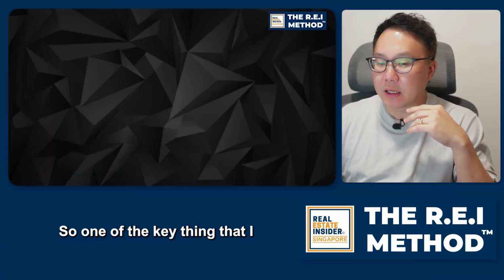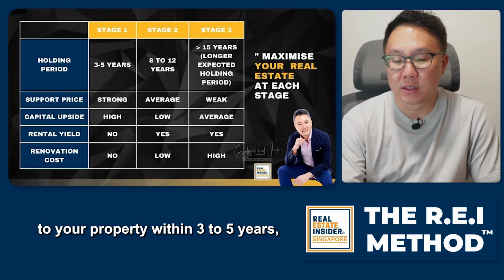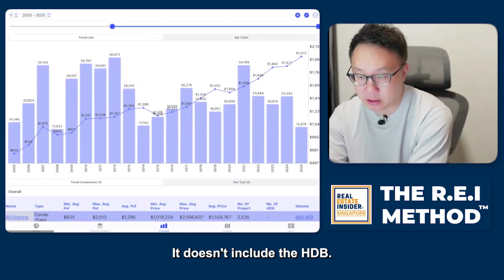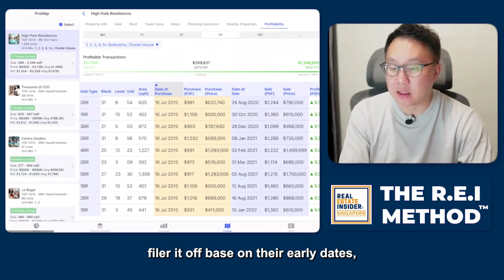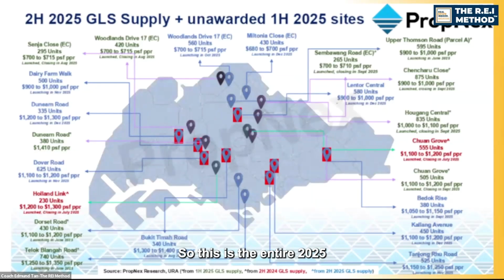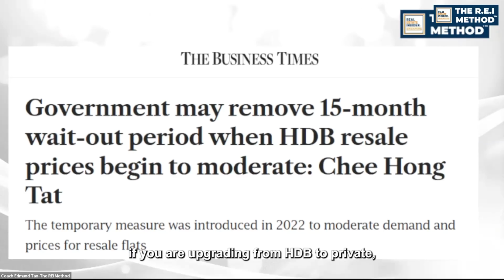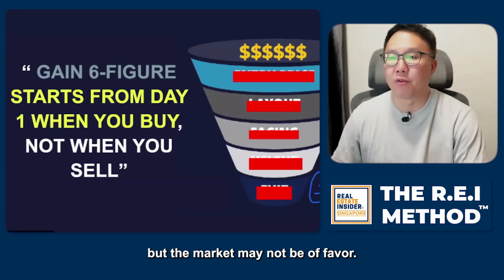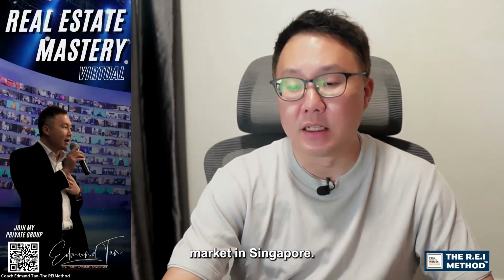Why This Cooling Measure Backfire On You-Seller Stamp Duty 2025 Explained │ Singapore Property 2025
🛡️Everyone’s talking about the new Seller Stamp Duty 2025 rates… but no one’s asking the real questions:

👉 What does this mean for genuine buyers?
👉 Are you actually protected by SSD… or cornered?
👉 Why are price trends slowing, but regret stories rising?

We’ll unpack:
The real psychology behind this move
3 groups of owners at risk of the next big misstep
What happened to those who missed their exit in 2023

📲 DM "SSD GAMEPLAN" for a private 1-on-1 The REI Method session.

👉Want me to help you Elevate your Property Assset Step by Step? If so, WhatsApp **“SMART EXIT”** ➜

⏩ SUMMARY & TIMESTAMPS

• **Condo owners** stuck in low-growth or depreciating units
• **HDB upgraders** frozen by rising PSF and interest-rate fear
• **Wrong-entry investors** bleeding CPF + cashflow
• **Ready buyers** hunting safe entry into CCR/RCR launches
• **Portfolio builders** aiming for a second or third property

✔️ A personalised **Asset-Ladder Roadmap** (S$3 M → S$10 M+)
✔️ Precision-timed buys & exits that **protect CPF and cashflow**
✔️ A private, stress-free path guided by *The REI Method™*
✔️ Long-term clarity so your family sleeps well through market cycles

🔍  THE REI METHOD™ : Proven 3 STEPS Process
1. **Research** – Deep GLS history, resale comparions, new launch analysis, exit-buyer math
2. **Explain** – Simple sketches that turn data → insight in minutes
3. **Implement** – Hand-held negotiations, bank alignment, exit clocks

🛡  PROOF & MEDIA
• **More than 1 208 private consults** completed since 2009
• **More than S$982 M+** worth of deals audited and strategised
• Featured on **CNA, Zaobao, EdgeProp, 99.co**
• **6-figure exits & portfolio doubles** documented on channel

💡  QUICK-FIRE FAQ
• **“Is this year a bad time to buy?”** – Only if you ignore exit-buyer math; our Exit-Clock playlist shows safe windows.
• **“Do I need more than S$200 K cash?”** – Not always. See our CPF Entry-Grid video for low-cash pathways.
• **“How long until I hit S$10 M?”** – Typical ladder: 8-12 years over 3 smart swaps.
• **“What if the market crashes?”** – We pre-plan buffers & rental cover; review our Bear-Market Safety Net episode.

📚  FREE RESOURCES
• **CPF Entry-Grid Cheat Sheet (PDF)** →
• **New-Launch vs Resale Calculator (Google Sheet)** →
• **Weekly Email Briefing** (cooling-measure alerts) →

## 🎥  PLAYLIST MAP
🔹 **Start Here – Property Myths Busted**
🔹 **Smart Entry Case Studies**
🔹 **Exit & Rebuild Success Stories**
🔹 **Live Consult Replays**
🔹 **Market Pulse Shorts** (60-sec data bursts every Monday)

© Singapore Real Estate Insider™ is an independent team under PropNex Realty Pte Ltd (Licence L3008022J).

Started since 2009, Singapore Real Estate Insider has successfully transformed hundreds of busy professionals & home owners to become Real Estate Winners using a 3-step proven process, The REI Method to grow, accumulate, preserve wealth through property safely, regardless of any market conditions.

C-founders Edmund Tan and Cindior Ho successfully helped more than 1200+ families with their real estate needs and singapore private property investments.

Singapore Real Estate Insider tap on real time analytics & research to assist busy professionals and home owners in their property journey ensuring all informed decisions are made by studying trends, data and numbers.

Your Singapore Real Estate Team
"Together, WE transform your journey from Ordinary Home Owners to Real Estate Winners to Grow, Accumulate, Preserve (GAP) Your Wealth through the Property you own with our Proven 3 steps process, The REI Method”